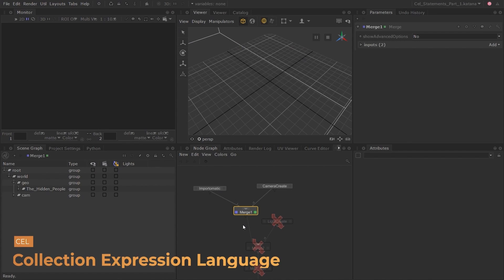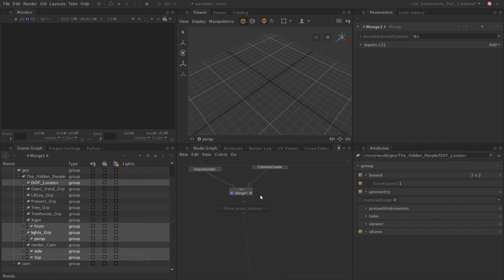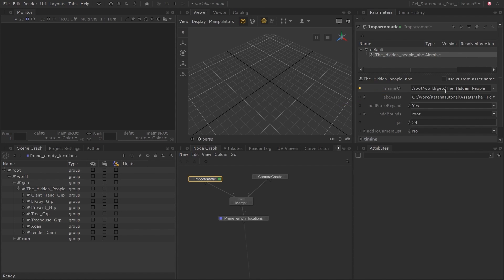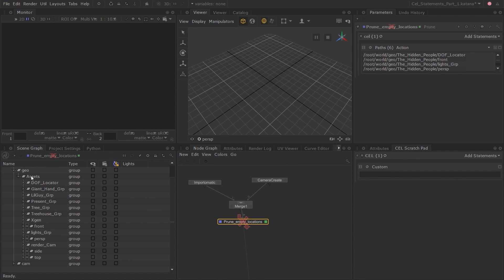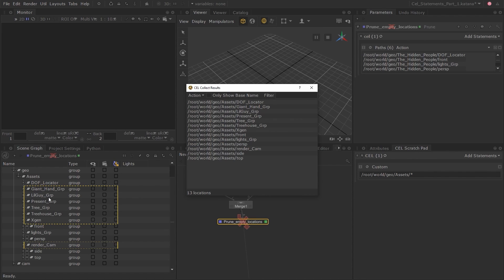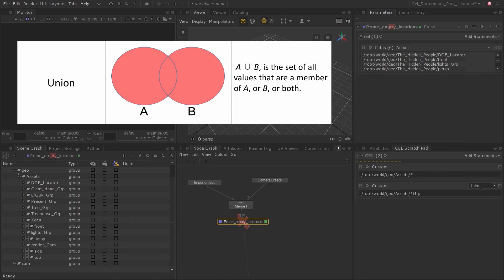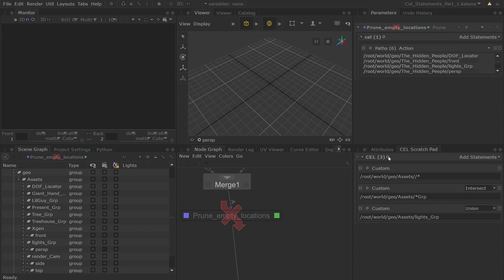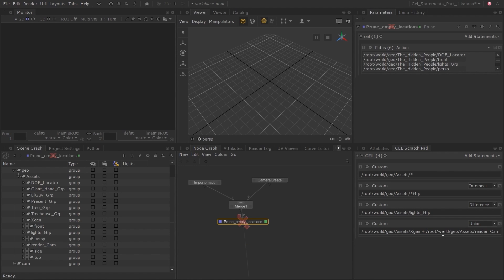Your Path to Lighting & Lookdev Mastery in Katana | 08 Introduction to Cel Statements Part 1